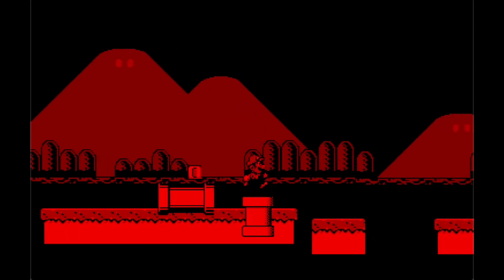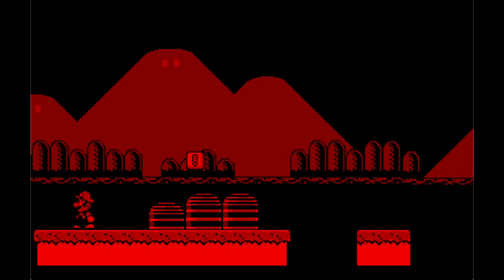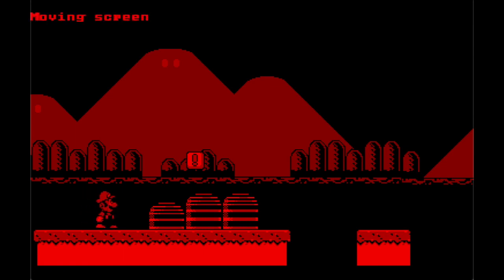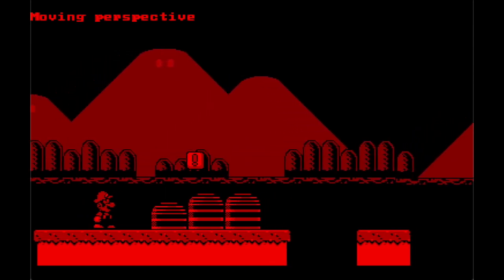Return to the 3rd Dimension: Mario VB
Welcome to Candi's Classic Game Shrine! Today on Return to the 3rd Dimension I go over the development and gameplay of the Mario VB demo. The stills you see are from when the game was in its early development.